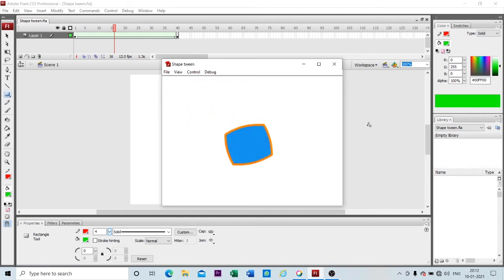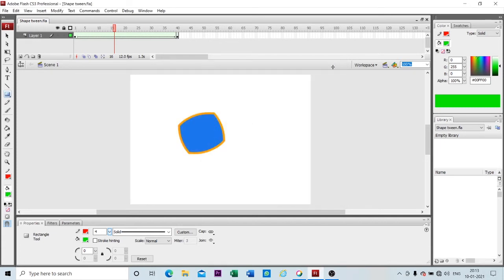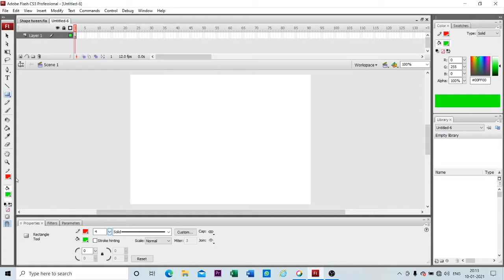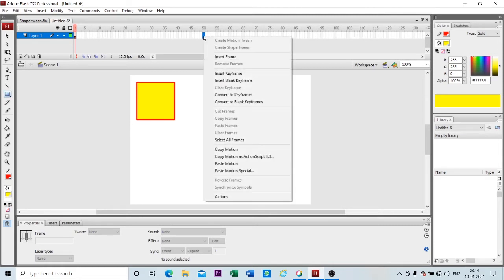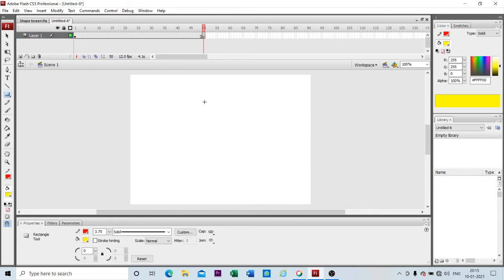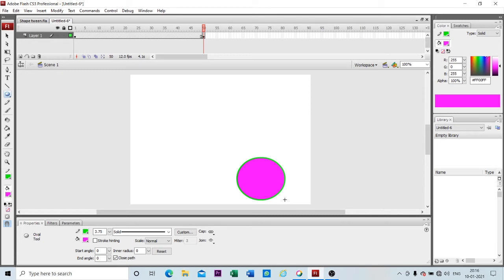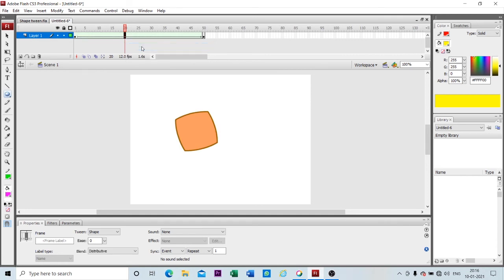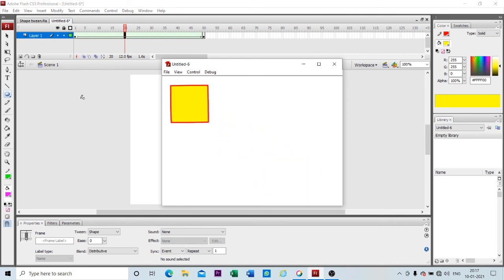VI: CH-9_Working with Flash CS3: SHAPE TWEENING.